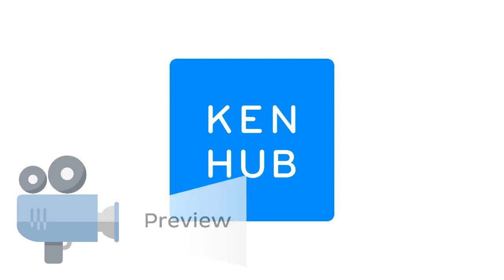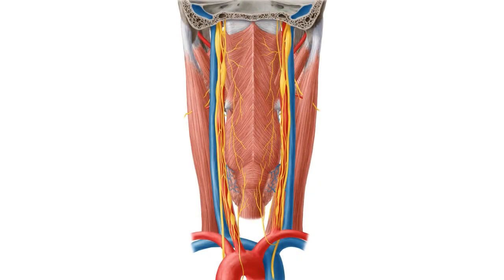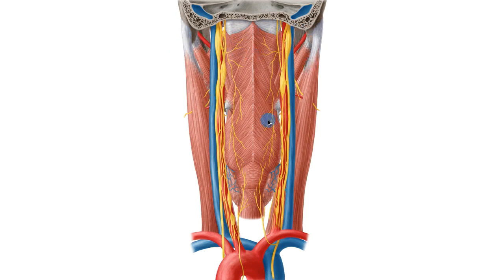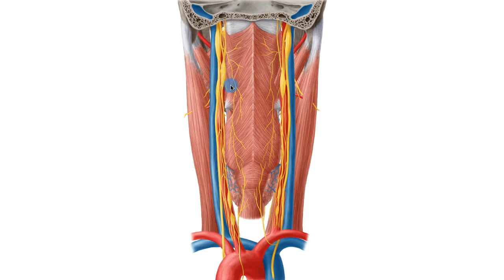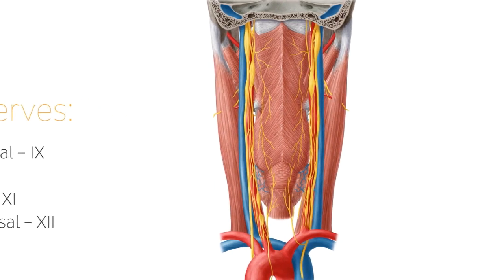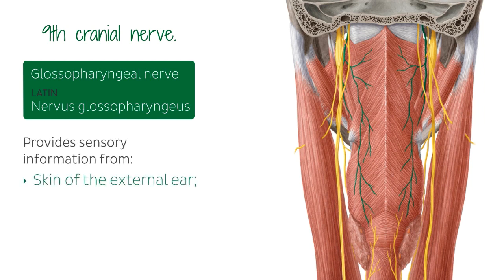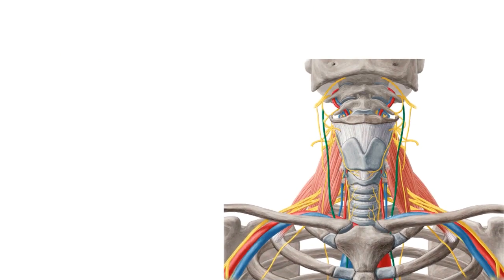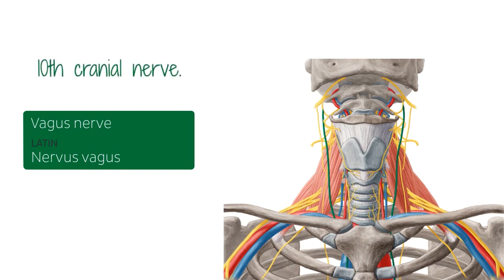Nerves of the parapharyngeal space (preview) - Human Anatomy | Kenhub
The pharynx is a 5 inches long tube which runs behind the nasal cavity, the oral cavity and into the upper esophagus and respiratory tract. Find out what nerves are found in the parapharyngeal space on the full version of this video

Want to test your knowledge on the nerves of the pharynx? Take this quiz

For more engaging video tutorials, interactive quizzes, articles and an atlas of Human anatomy and histology, go